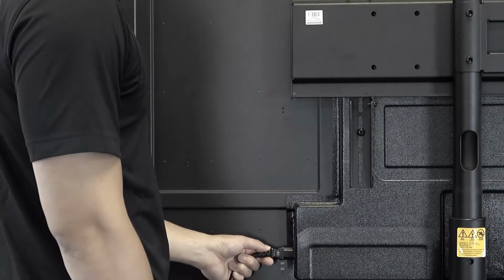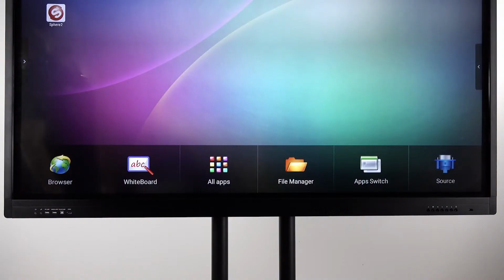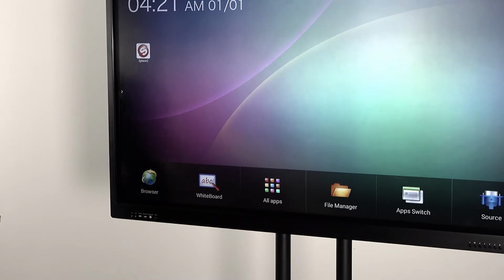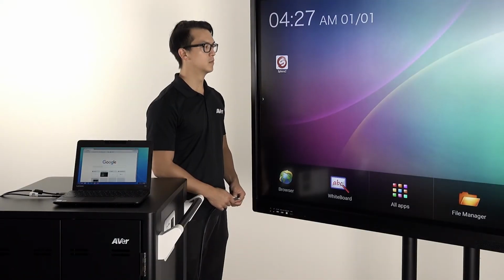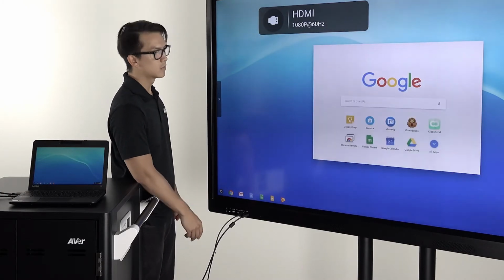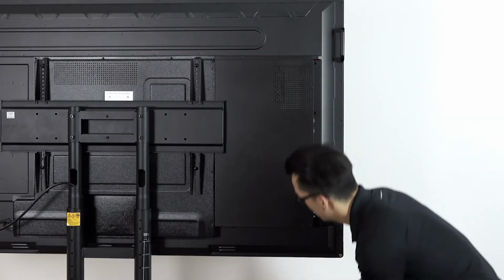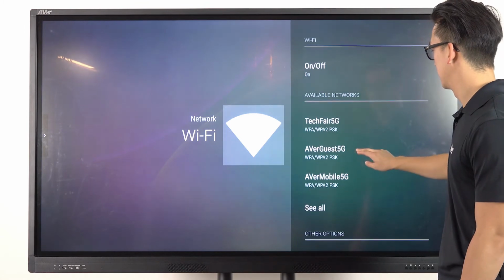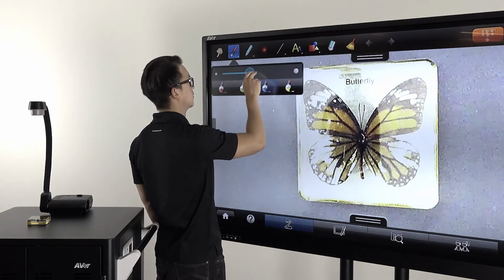Guided Tour - New AVer CP Series Interactive Flat Panel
Reshaping the future of education with seamless collaboration.

00:10 - Setup
00:41 - Connections
01:41 - Connecting to a Device
02:05 - Premium Features
02:38 - AVer Document Camera Integration